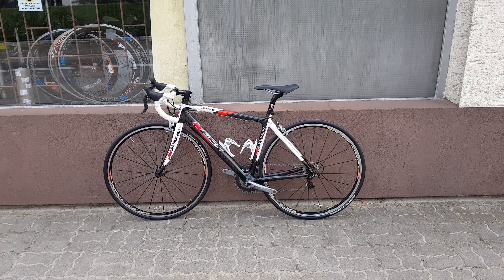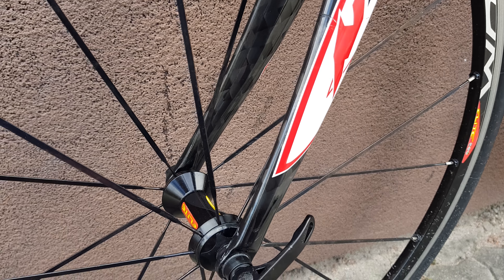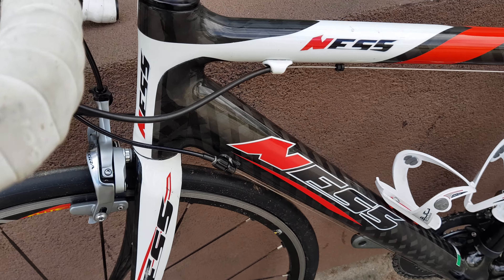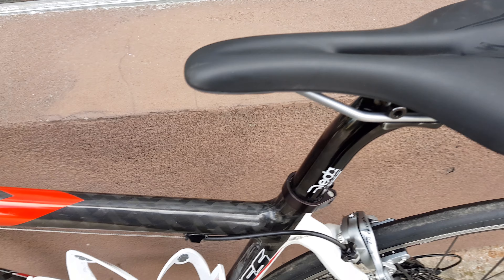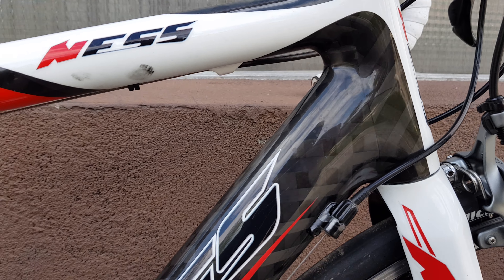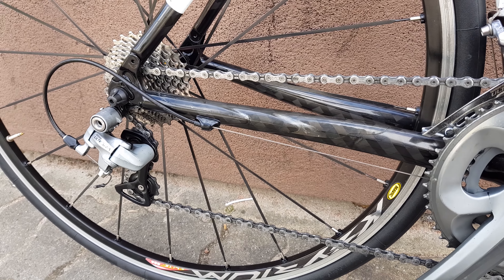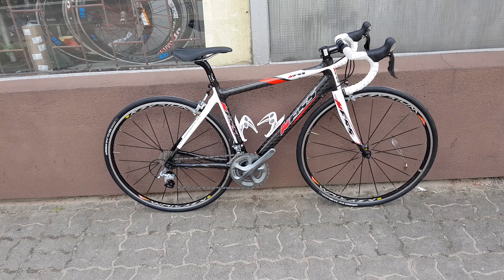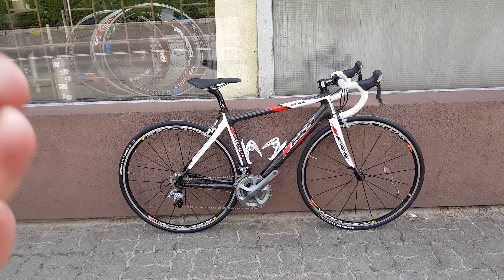NFSS carbon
donete crypto 🤗
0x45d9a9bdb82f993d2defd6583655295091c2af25